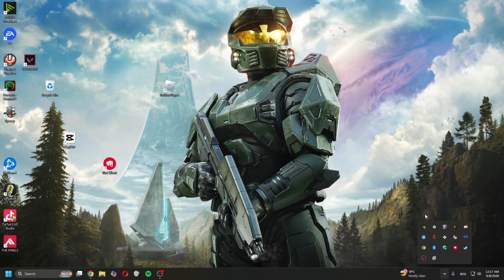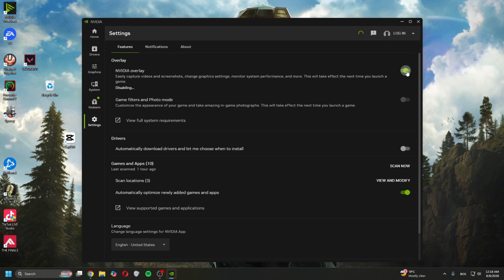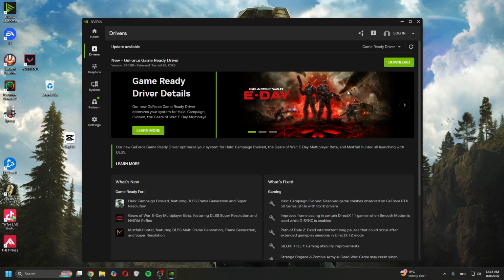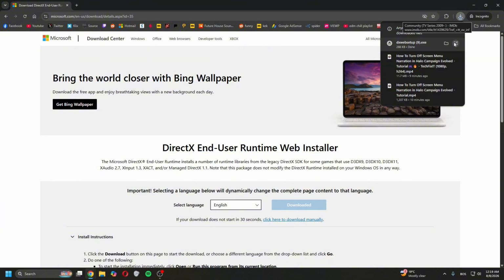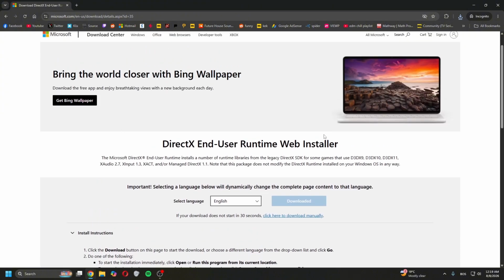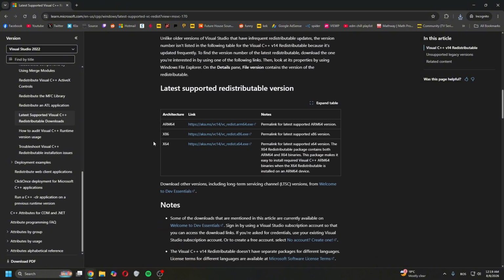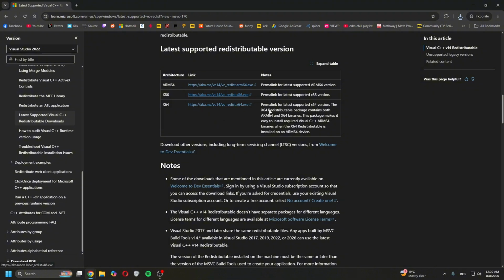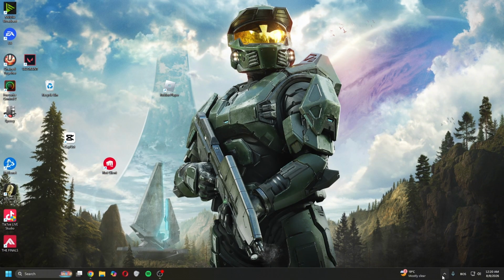How To Fix Halo Campaign Evolved UE-Meteorite Game Has Crashed Error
Here's how to fix the Halo Campaign Evolved UE-Meteorite Game Has Crashed Error. In this video I showed youHow To Fix Halo Campaign Evolved UE-Meteorite Game Has Crashed Error with easy steps.
I hope this video solves your Halo Campaign Evolved UE-Meteorite Game Has Crashed Error problem.